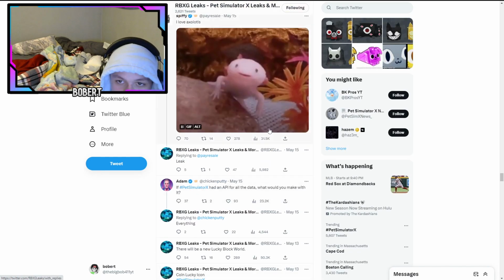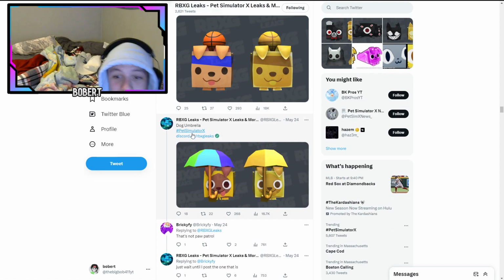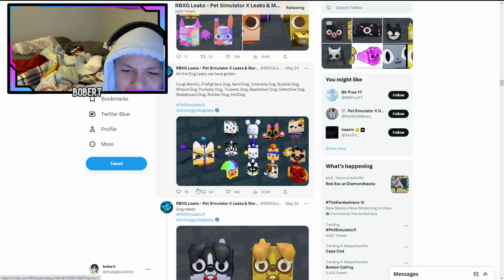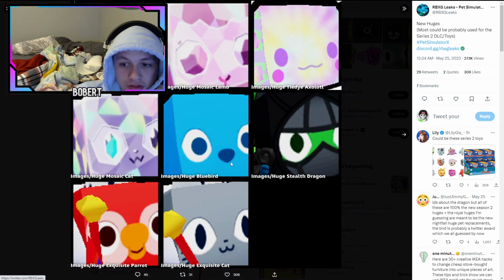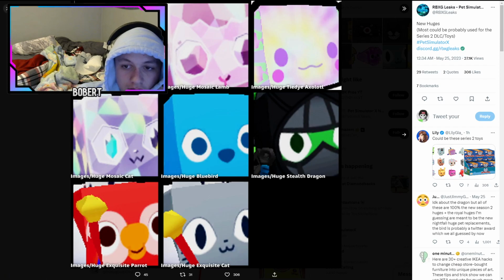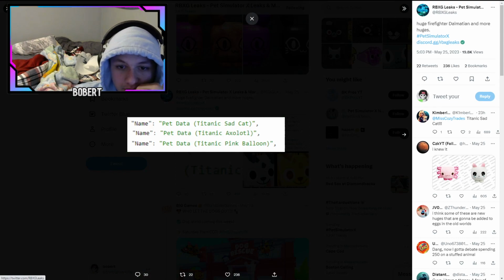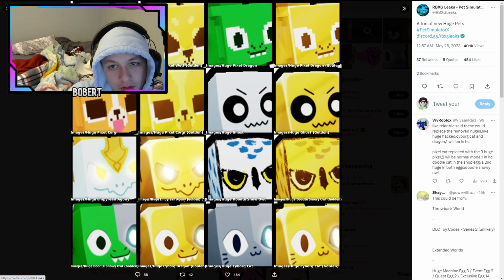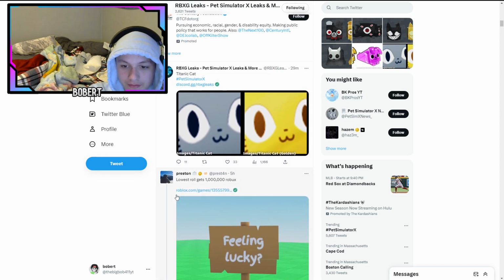New Dog World Coming To Pet Simulator X Leaks And More!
Roblox username bobert4111

rumble is just thebigbob411 go follow me there